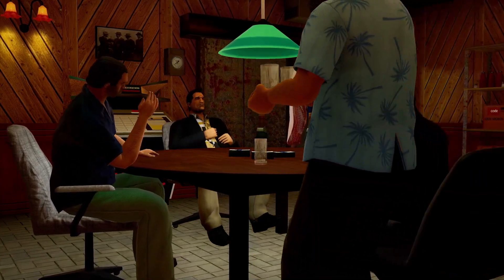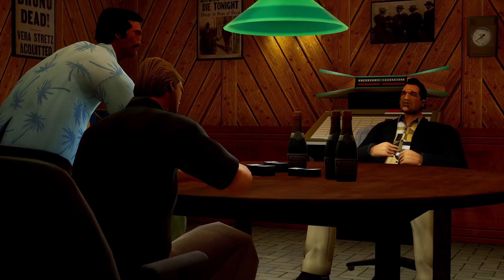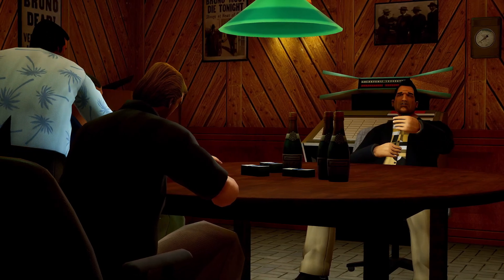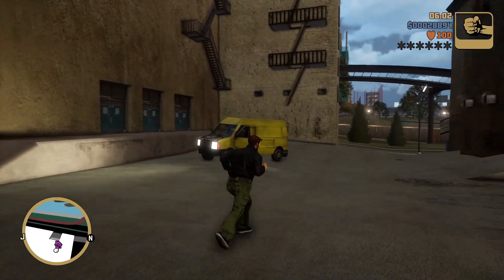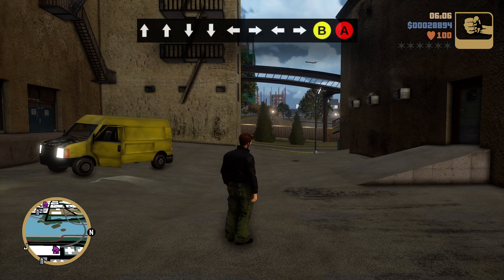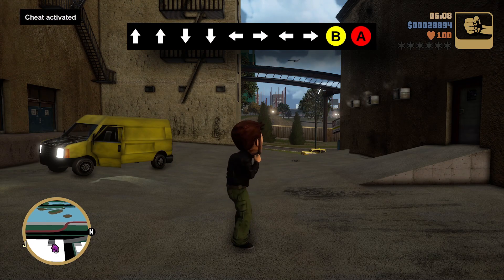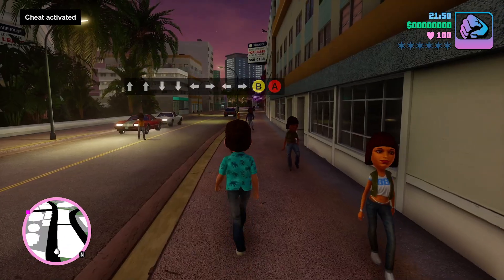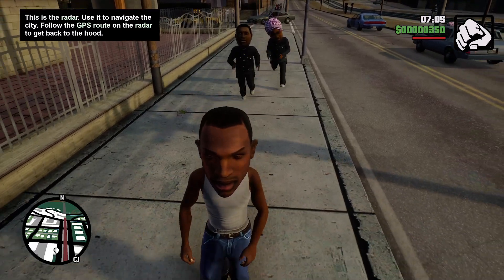The Konami Code Will Give You a Big Head in the GTA Trilogy Definitive Edition